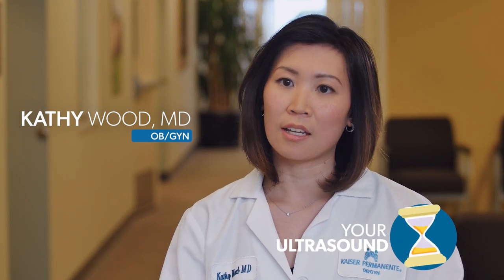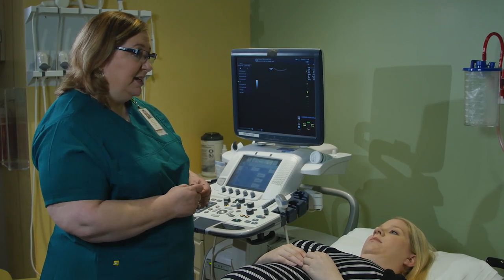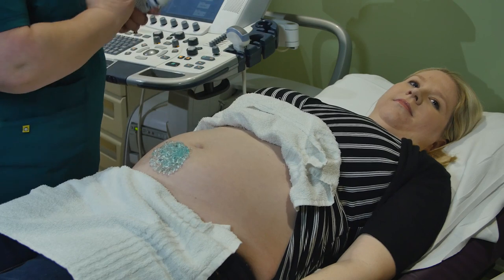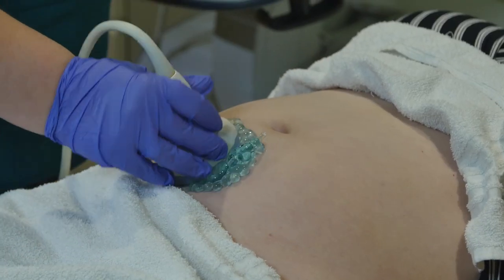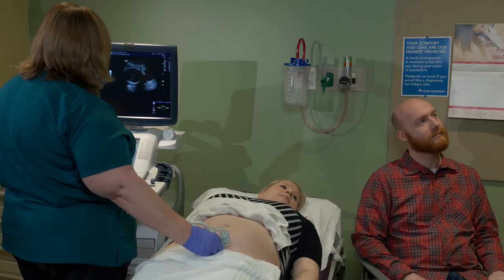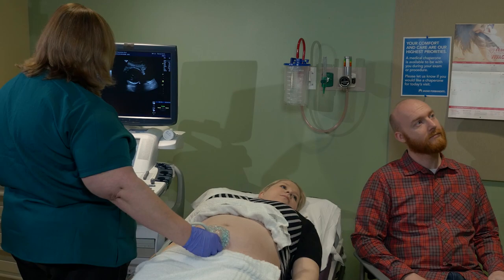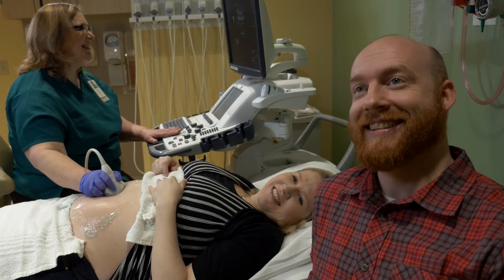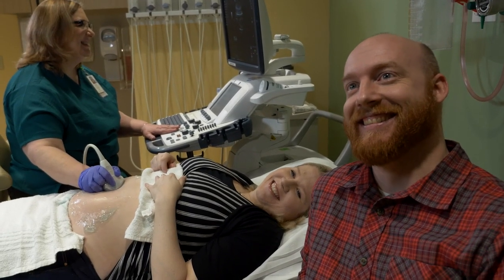Your Baby Ultrasound: What You’ll See | Kaiser Permanente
Your baby's first ultrasound is exciting. You get to see your baby for the the first time, and learn more about your pregnancy. Listen to Kaiser Permanente physicians' advice on what to expect.